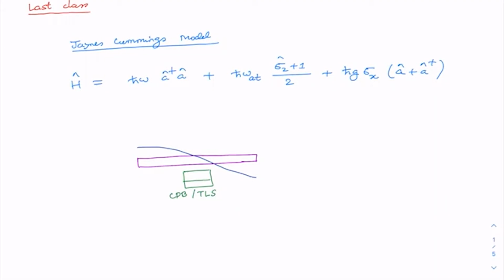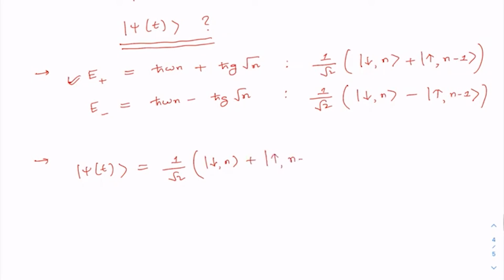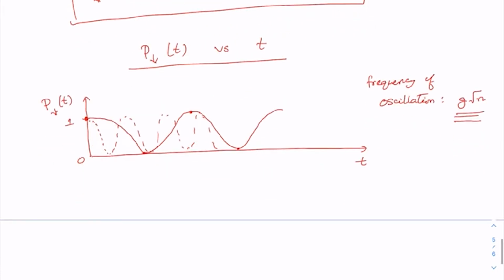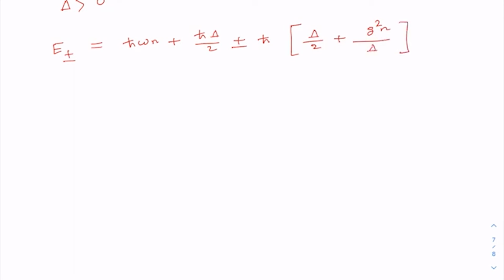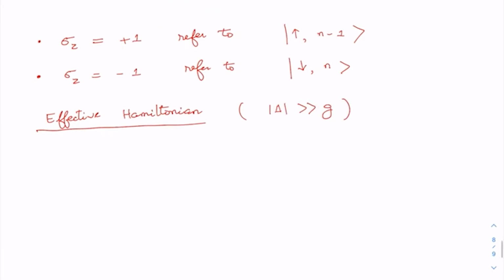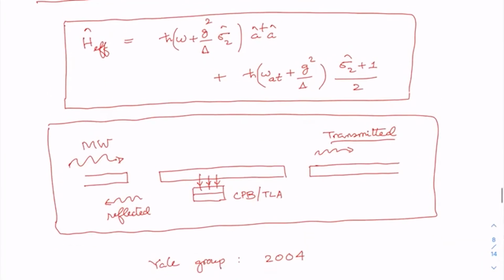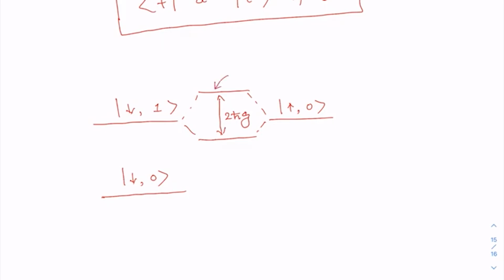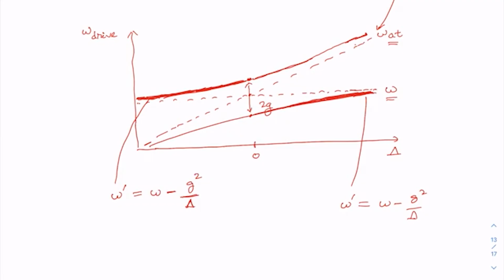The Jaynes Cummings Model-II